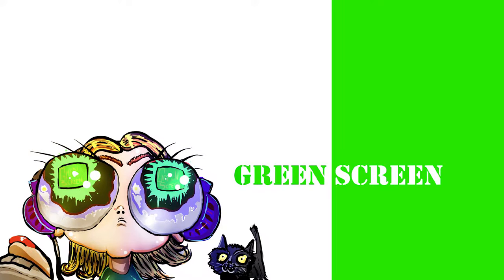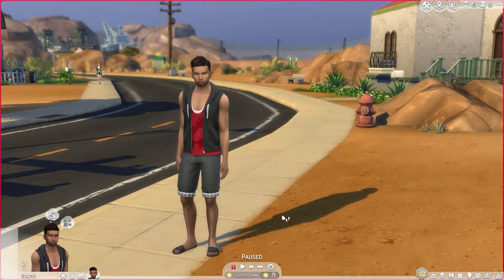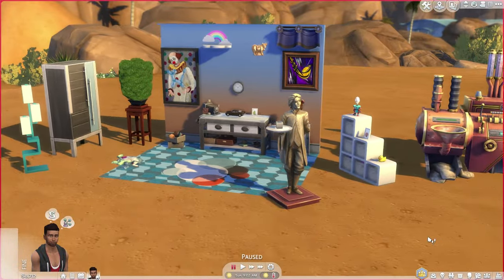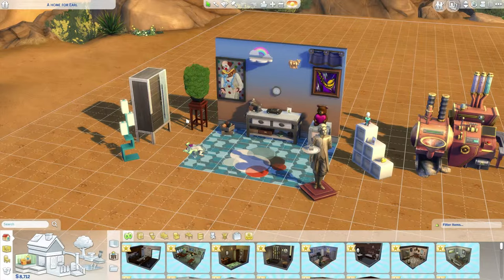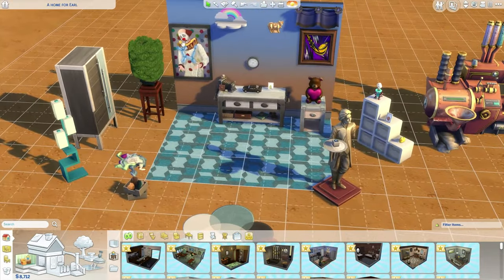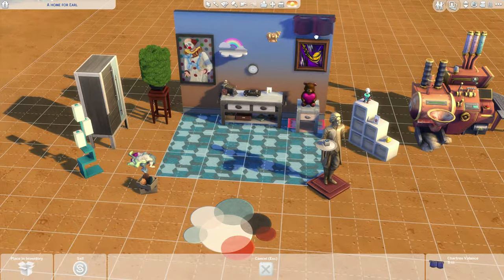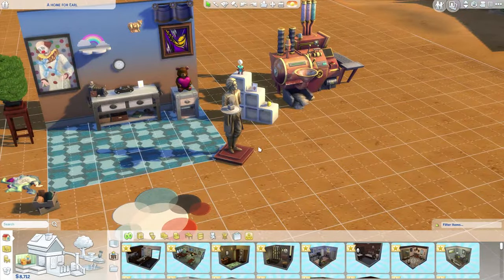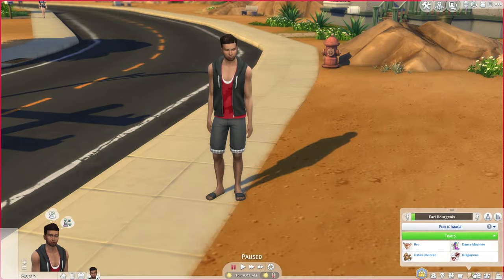*Closed* Build Challenge - A Home for Earl!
Happy Building!
Entries in by April 1st.

Come to my tumblr for other challenges.